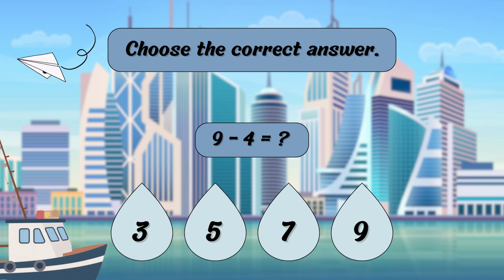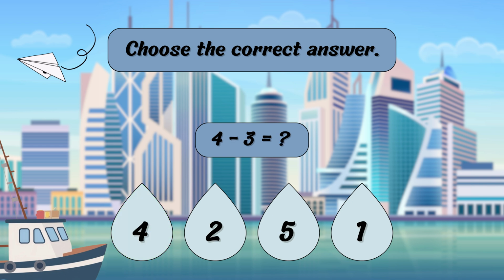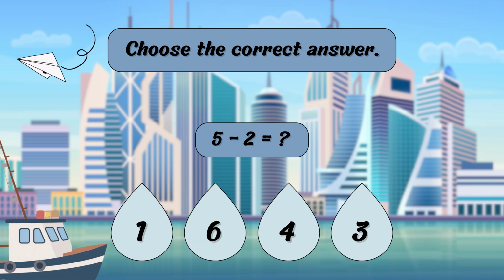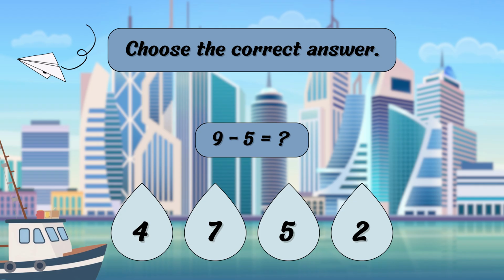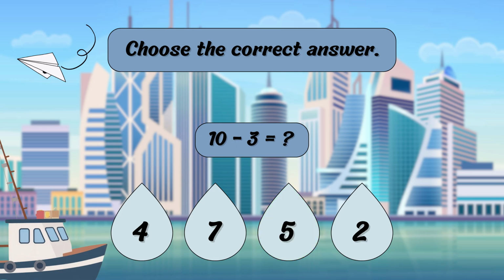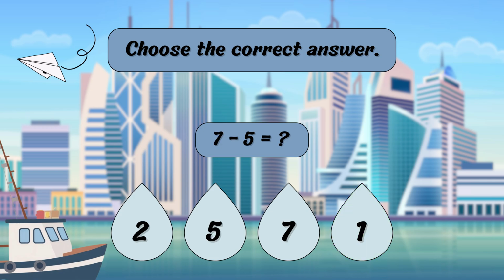Learn Addition and Subtraction – 1st Grade Math Practice | Safe Place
🔎 Welcome to Safe Place! 🔎

Is your child ready for a fun and interactive math adventure? In this First Grade Math Quiz, kids will practice solving simple addition and subtraction equations from 1 to 10. Each equation is clearly displayed on screen, making it easy for beginners to follow and solve! 🎉

Designed especially for first graders and early learners, this interactive math quiz makes learning addition and subtraction simple, safe, and fun. Perfect for beginners, Safe Place helps children build essential math skills and gain confidence in solving equations.

📢 Note: This video uses an AI voice guide to lead your child through each math problem. 🗣️

🔑 Key Benefits for Your Child:

Practice addition and subtraction equations from 1 to 10 ➕➖

Solve simple math problems step by step

Engaging quiz format keeps kids focused and entertained 🎮

Boosts math confidence and early problem-solving skills

Encourages a positive attitude toward learning

💡 What Your Child Will Learn:

Basic addition and subtraction skills (1–10) ➕➖

Early number sense and problem-solving strategies 🔢

Confidence in solving equations independently 💪

Foundation for future math learning and success

👶 Perfect For:

First grade math students

Early learners and homeschool students

Kids just starting to explore addition, subtraction, and solving equations

🚸 Safe & child-friendly: Positive, secure learning environment

🎮 Interactive math content: Kids solve equations on screen

🌟 Supports early learning: Helps teach addition and subtraction visually and step by step

🎉 Fun and effective: Turns math practice into an enjoyable learning experience

📚 Get Started:

Ready to master addition and subtraction equations from 1 to 10?
▶️ Hit play now and let your child solve fun math problems and build confidence! 🧮✨